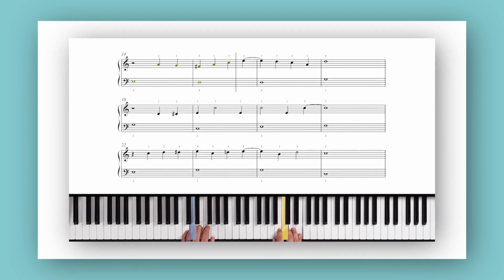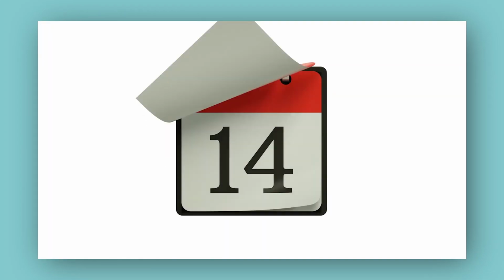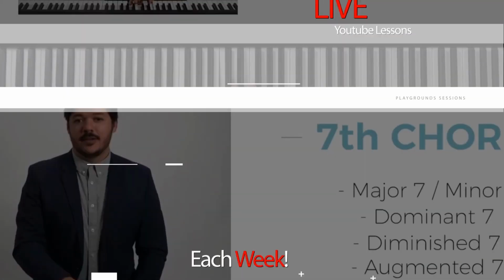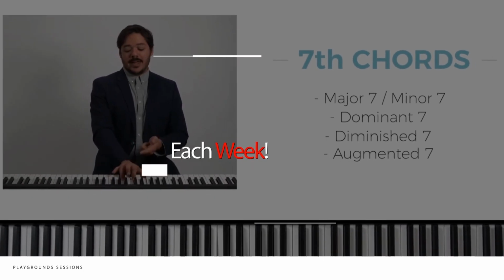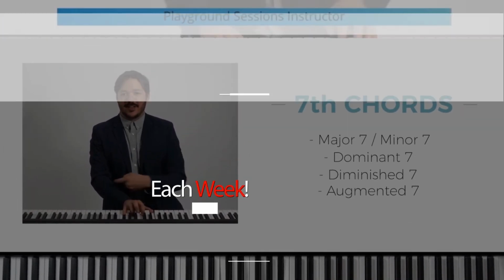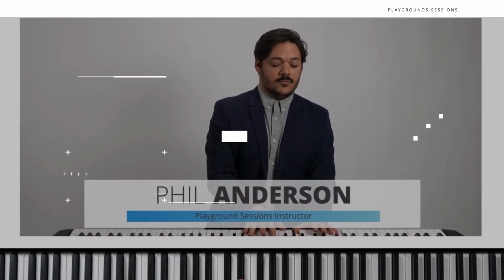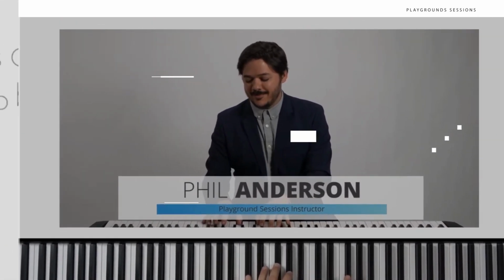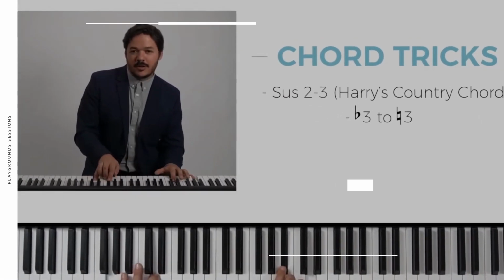(Live!) Harmony 101 with Playground Sessions